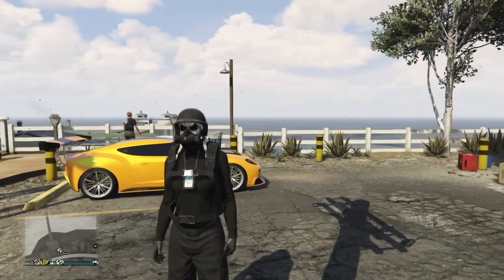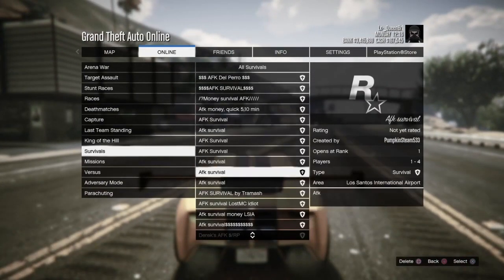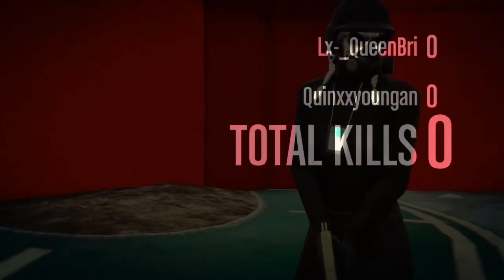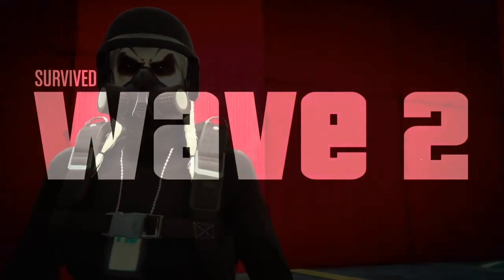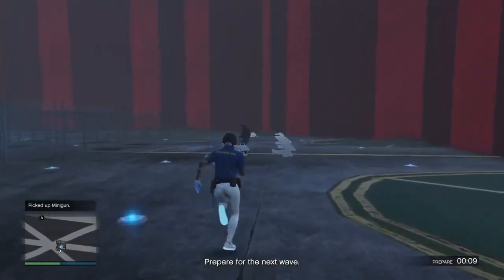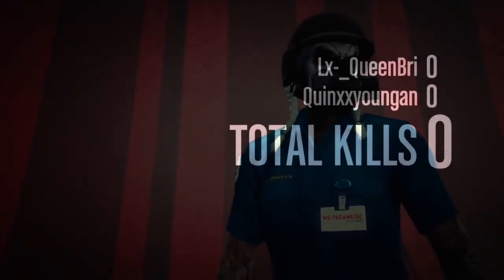GTA 5 ONLINE AFK MONEY GLITCH! *NO REQUIREMENTS* (PS4) GTA 5 SOLO MONEY GLITCH!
3rd - Stay Active

SPONSERD
rogue energy

 Time stamps
0:00 intro

Microphone I use- HyperX Quadcast